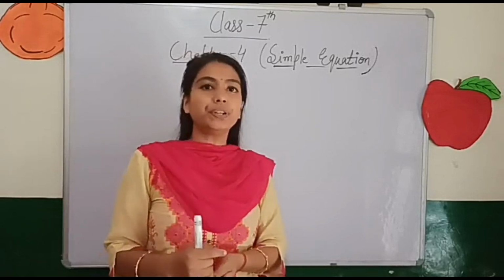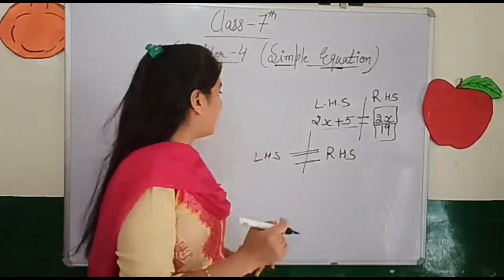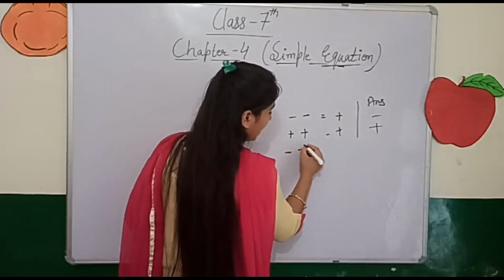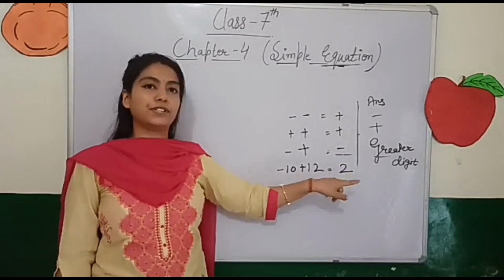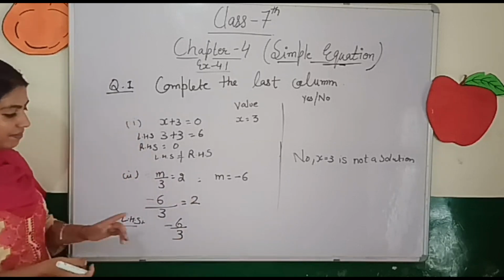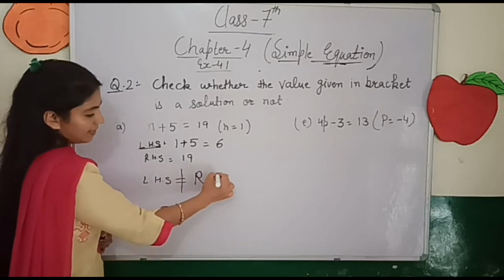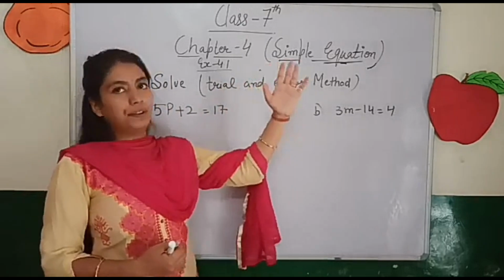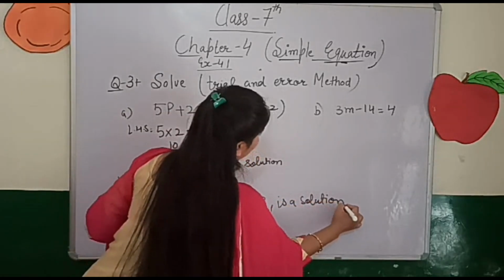Class 7/Maths/NCERT/Chapter 4/Exercise-4.1/Simple Equation/Part 1.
Brief description of exercise topics.
Solved all questions (q1 to q4)
Explain difference between an expression or an equation.